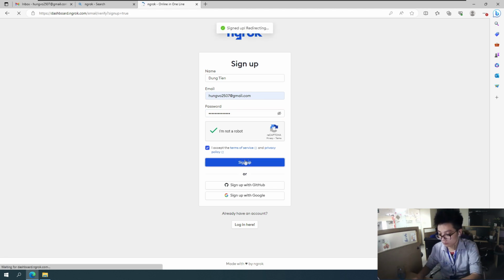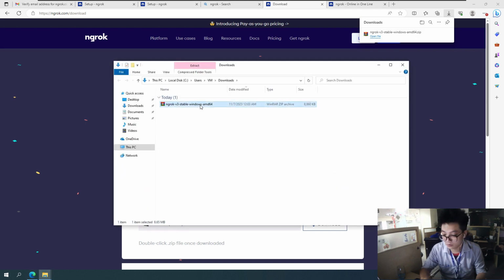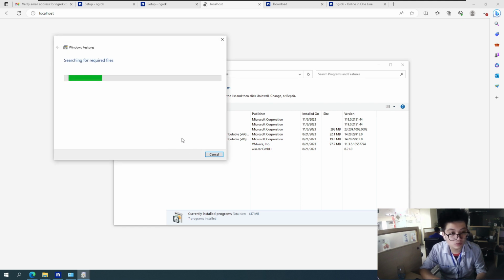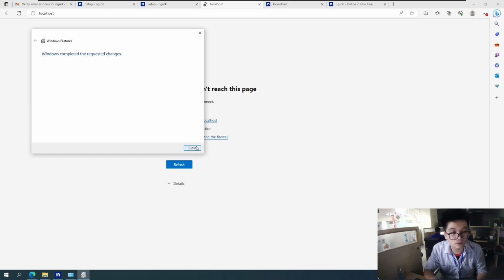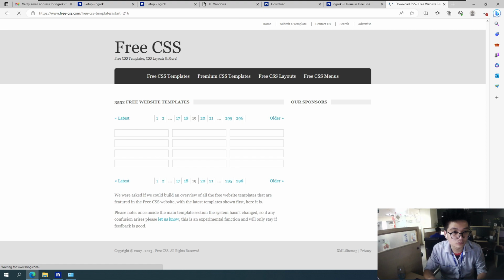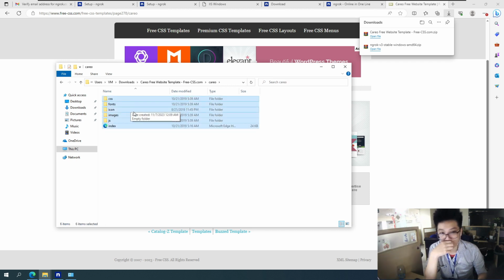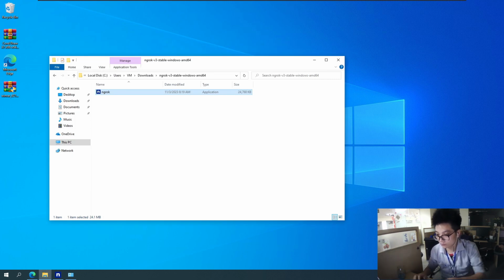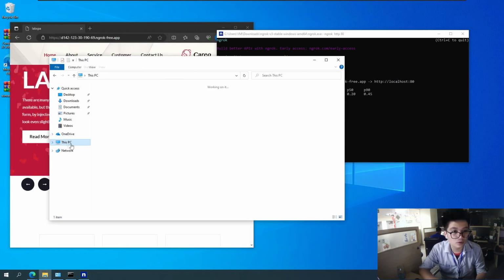Quick Create and View a Website on Windows 10 to Internet Public Without Coding, IP Public, Domain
1.What is Ngrok?
     - Ngrok is a tool that creates a tunnel between your localhost and the internet. Help others on the network to access your localhost through ngrok's custom domain
     For example: mydomain.ngrok.io  to localhost:80
     NGROK is an application that creates a tunnel from your computer (desktop, localhost) through the Firewall/Nat system, allowing access to the workstation from the internet.
     You can use ngrok to help you access a website (http server) running on your computer from outside the internet, without having to deploy a real web server.
2. Main applications of ngrok
     - Helps you run project demos for customers to see from your own computer without having to deploy to the server
     - You can test responsive on mobile easily through the URL that ngrok provides
     - Build webhooks to your localhost with ease
     - Supports http, https, tcp
     - Support IP whitelist
3. Cost
     Ngrok currently includes 1 free package and 3 paid packages. The free package is limited to the following points:
     - Only HTTP and TCP are supported
     - Random subdomain
     - Can only run 1 ngrok process at a time
     - Limit 4 tunnels / 1 process
     - Limit 40 connections / 1 minute

build website for free
build website using ai